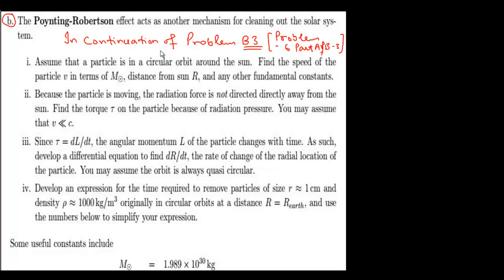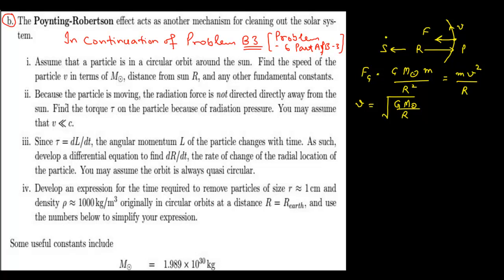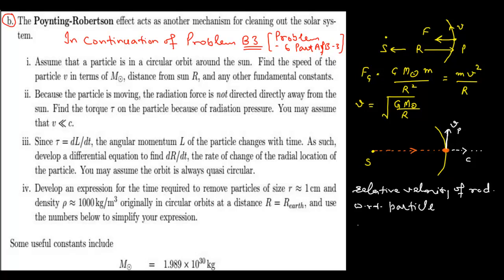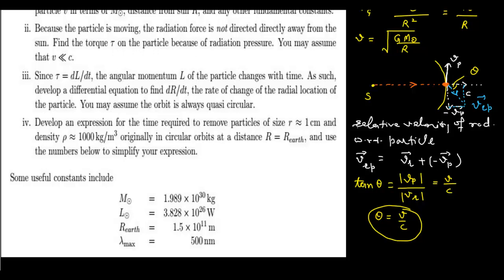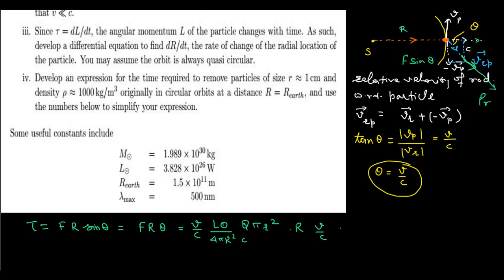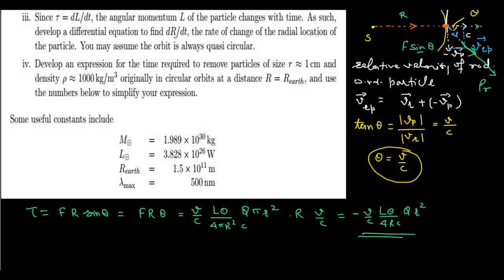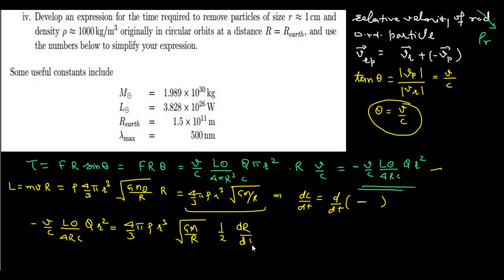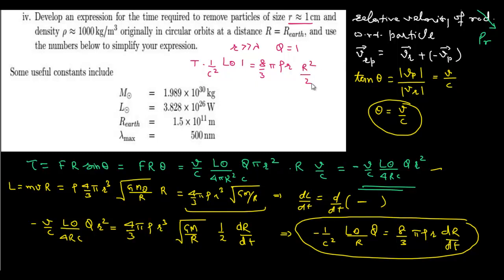PHYSICS OLYMPIAD/PROBLEM-7/U.S.A PHYSICS OLYMPIAD-2018 3B/B,LEVEL-4/5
This problem is in continuation of problem-6.